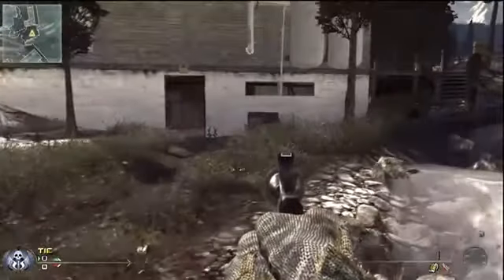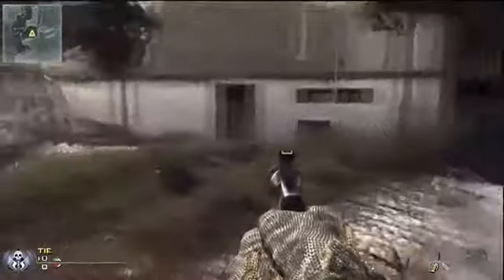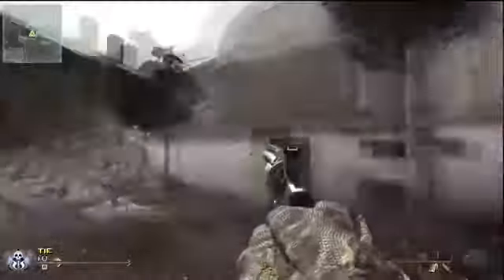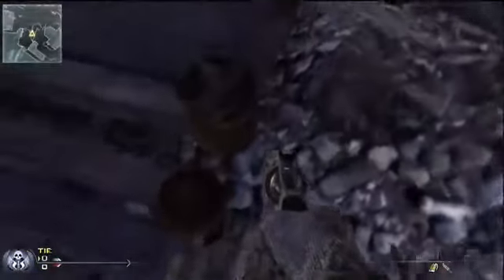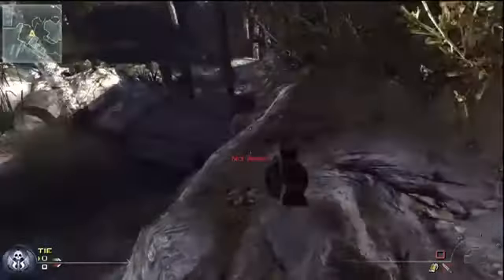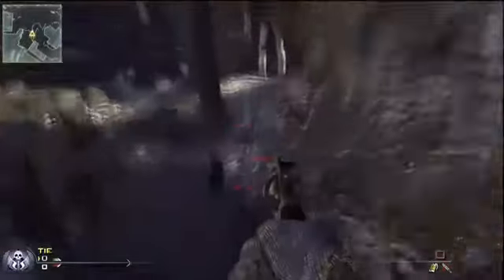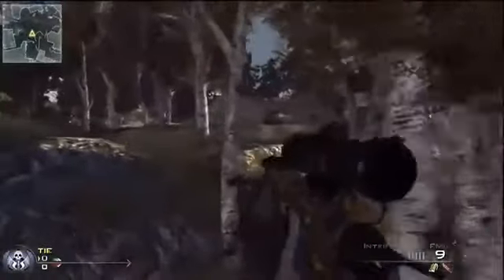First MW2 BOUNCE!!!